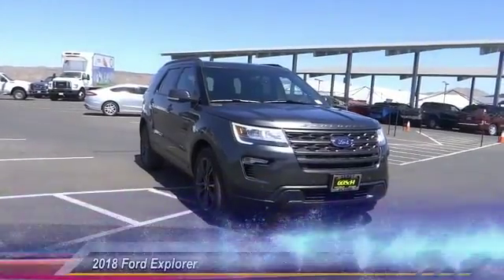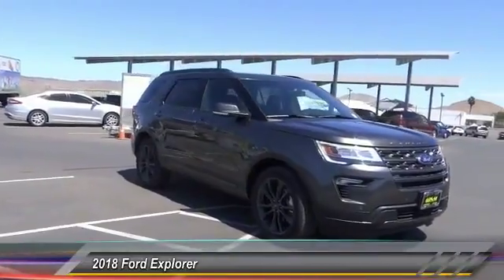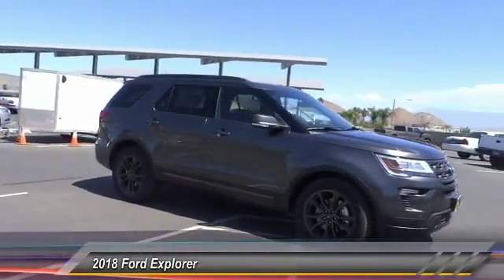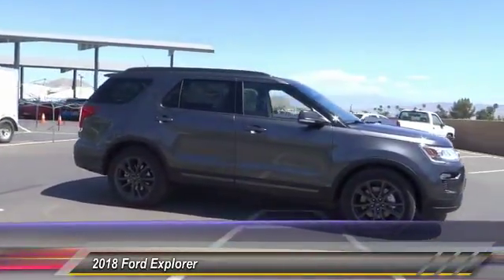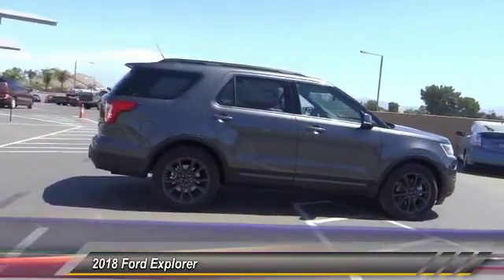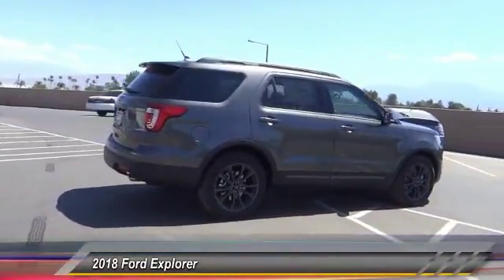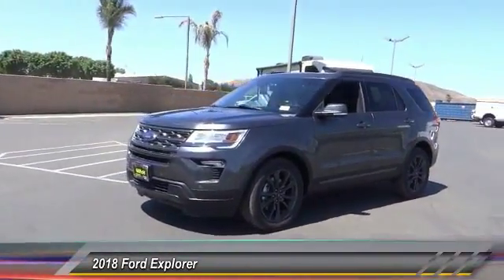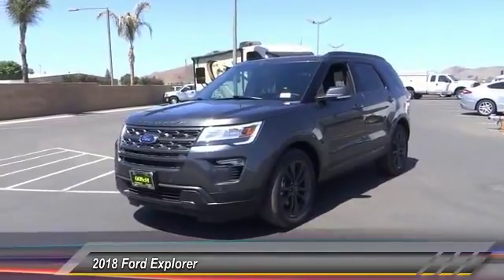2018 Ford Explorer HEMET BEAUMONT MENIFEE PERRIS LAKE ELSINORE MURRIETA F181033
2018 Ford Explorer XLT FWD

GOSCH FORD HEMET PROUDLY SERVING HEMET, BEAUMONT, MENIFEE, PERRIS, LAKE ELSINORE, MURRIETA, AND SURROUNDING SOUTHERN CALIFORNIA LOCATIONS. THIS GRAY 2018 Ford EXPLORER IS EQUIPPED WITH A 3.5L V6 Ti-VCT, AUTOMATIC TRANSMISSION, AND RECEIVES AN ESTIMATED 17 City/24 Hwy MPG. GOSCH FORD HEMET 150 CARRIAGE CIRCLE HEMET CA 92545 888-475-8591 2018 Ford EXPLORER XLT FWD Stock #: 8-F181033 | VIN: 1FM5K7D84JGB65613 | 2018 Ford Explorer XLT FWD POWER PASSENGER SEAT TRACTION CONTROL Gosch Ford Hemet